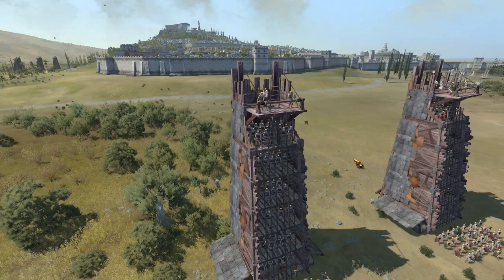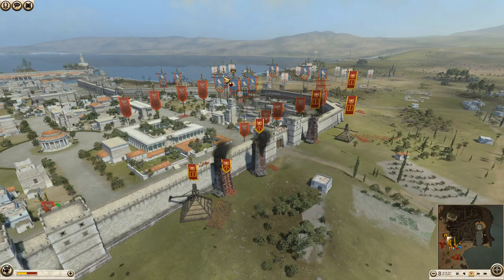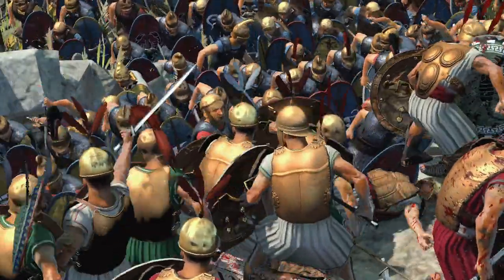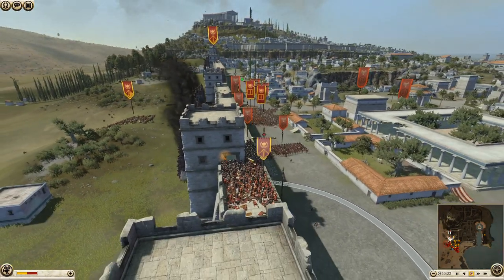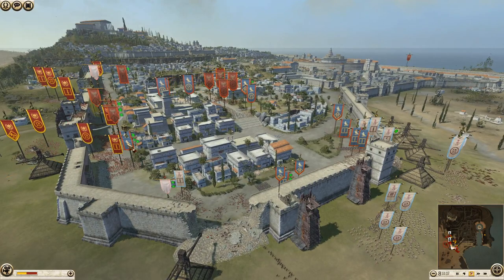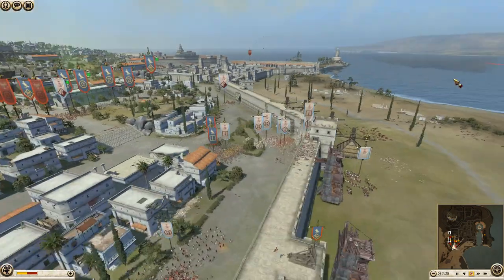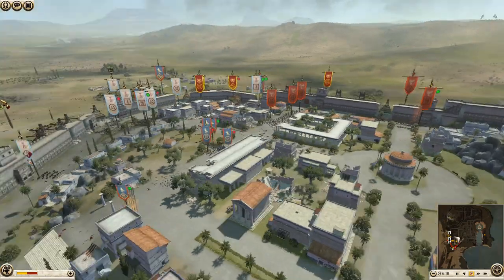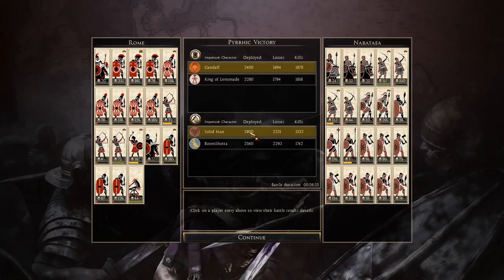A CLOSE AND TACTICAL SIEGE!!- Rome 2 Total War Online Multiplayer Siege Battle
Rome 2 back on the channel with an excellent siege battle full of strategy and struggle in the great city of Carthage!